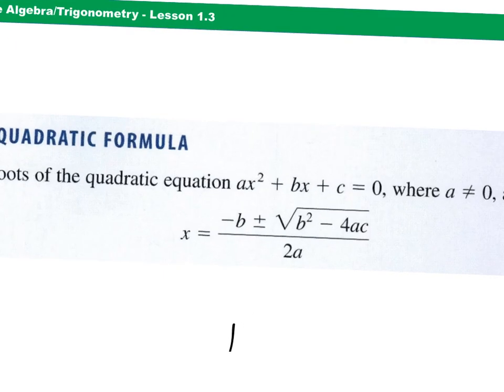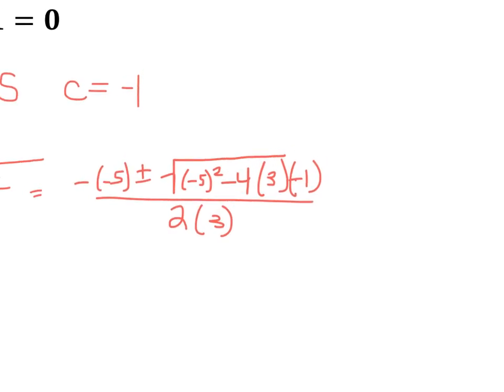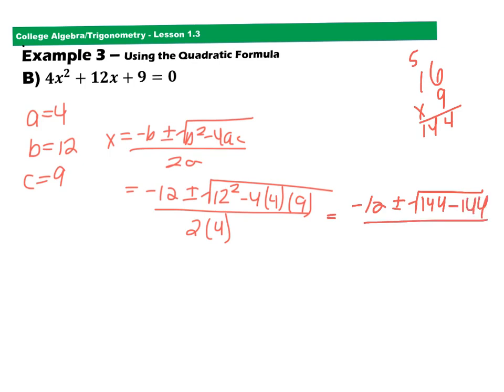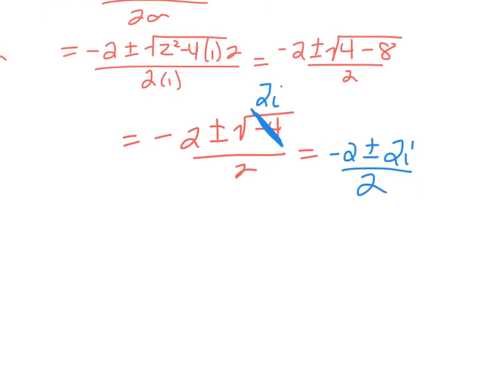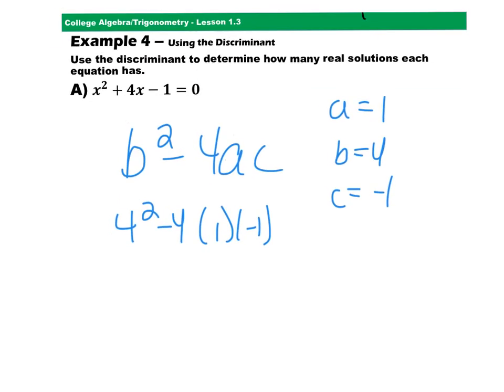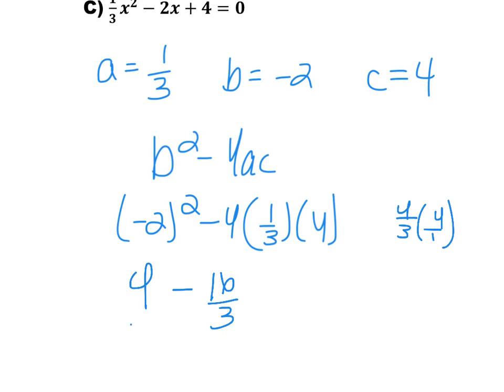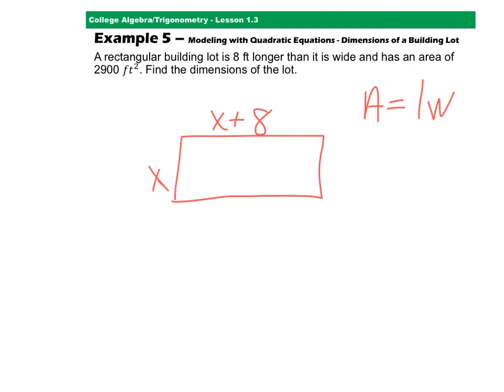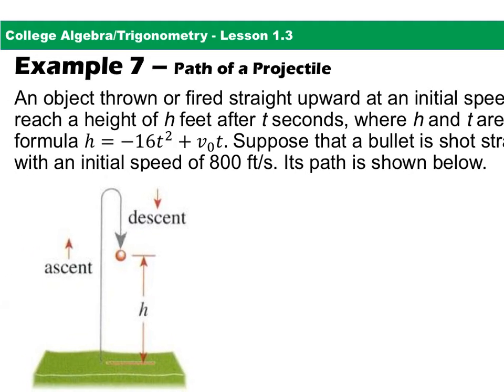9.30 CAT 1.3 Notes